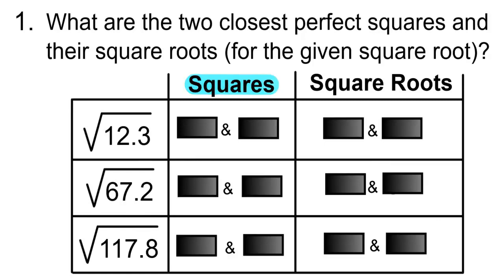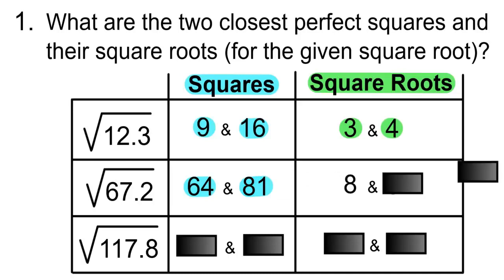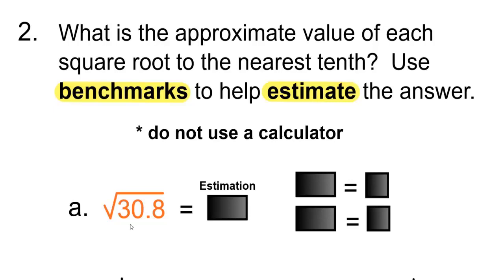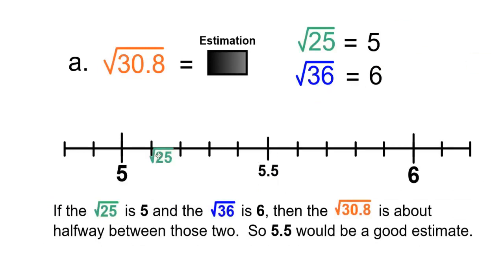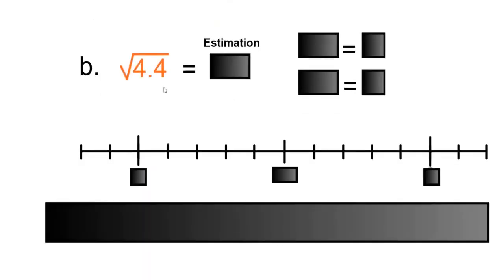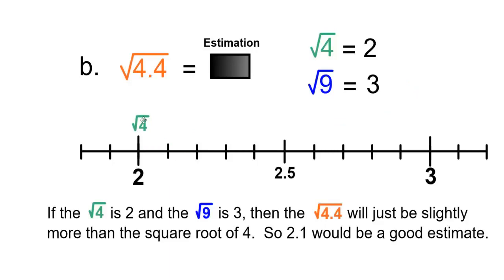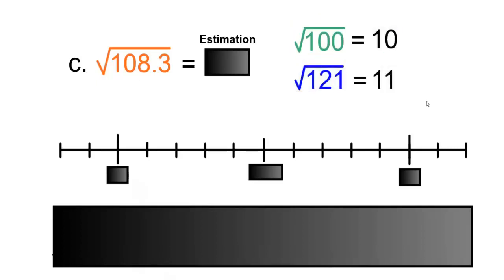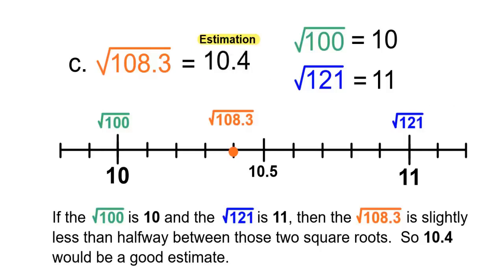Squares and Square Roots 16 - Square Roots of Non-Perfect Squares Practice